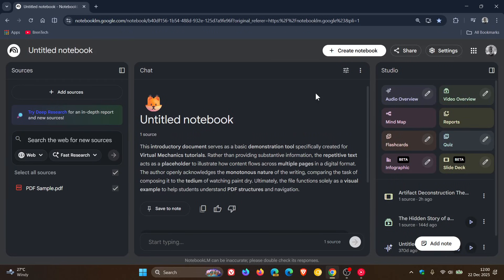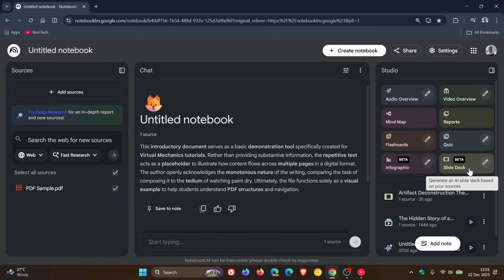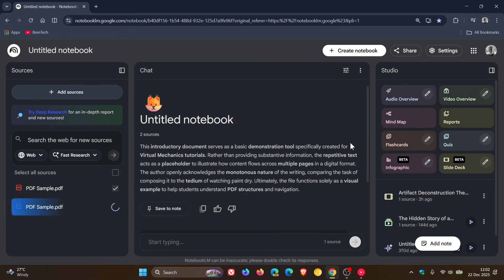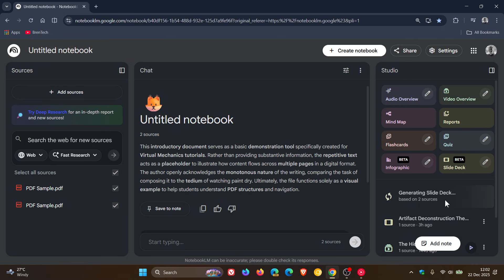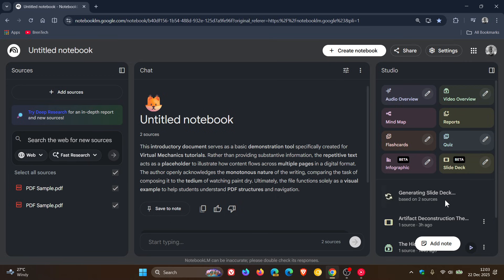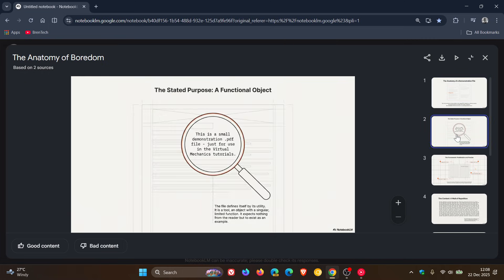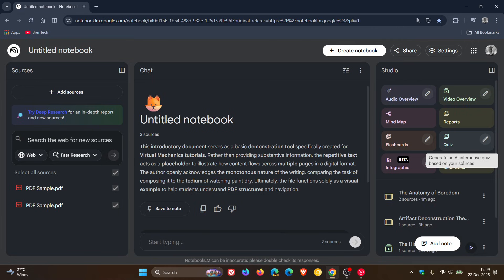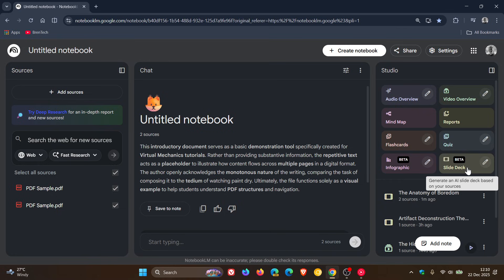You Can Now Create Slide Decks With Google's NotebookLM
Google has announced that NotebookLM can now generate Infographics and Slide Decks directly from your sources